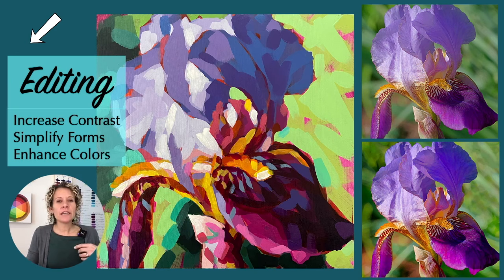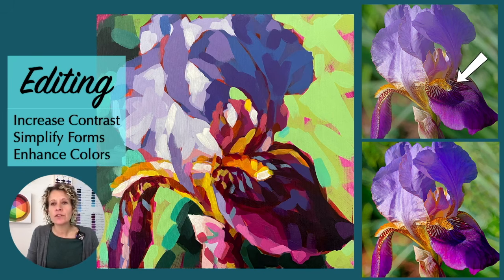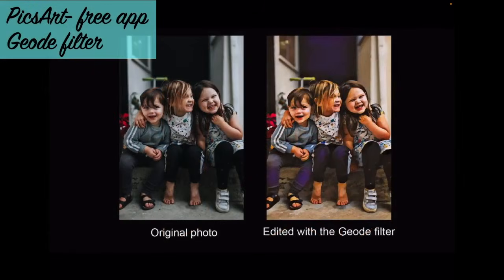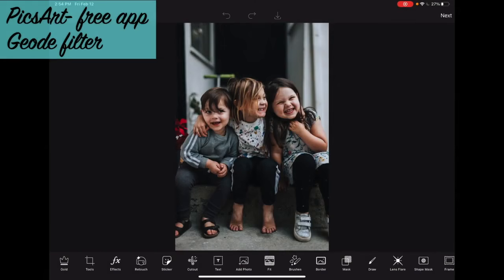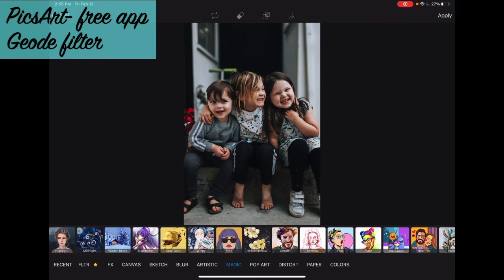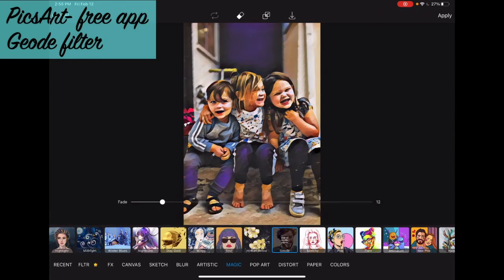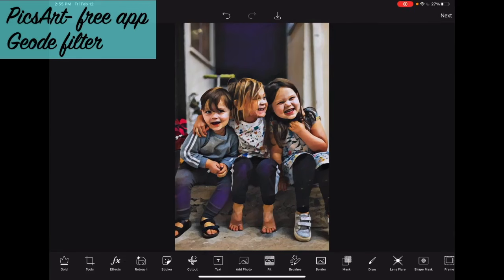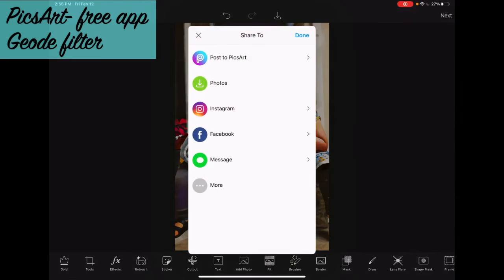This Photo Edit Makes Painting SO Much Easier (PicsArt Tutorial)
Feeling overwhelmed trying to figure out what colors are actually in your reference photo? This quick PicsArt edit uses the Magic tool and Geode filter to reveal the colors hiding in plain sight — giving you a clearer, more paintable reference in under 60 seconds.

This is a clip from a lesson inside Fresh Paint, my painting membership for developing artists. This is exactly the kind of practical, confidence-building technique we work through together every week inside the community.

In this clip, you'll learn:
→ How to find the Magic tool + Geode filter in PicsArt
→ What colors this edit reveals that your eye was missing
→ How to use the filtered photo while you paint without getting
   overwhelmed by choices

📌 RESOURCES